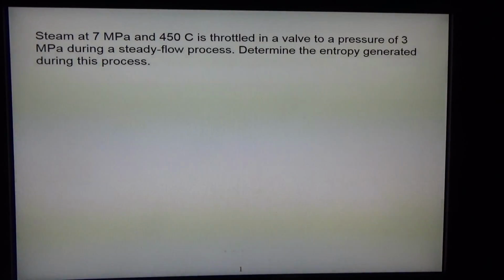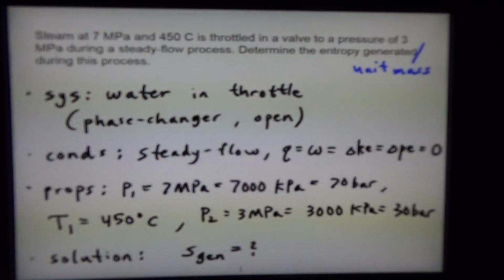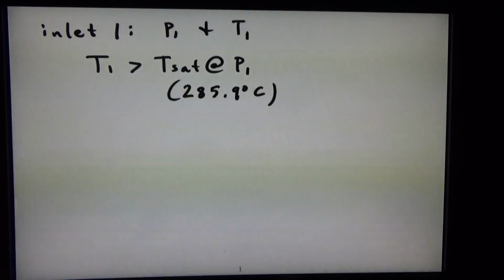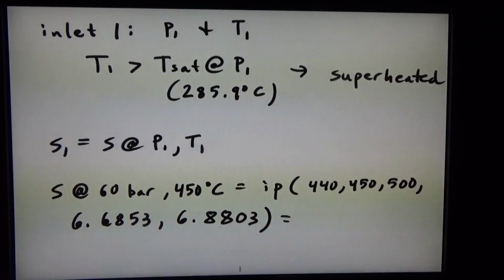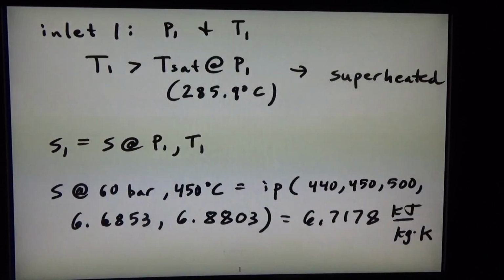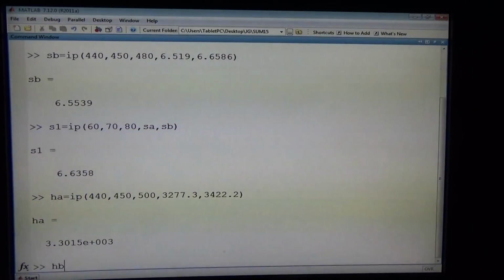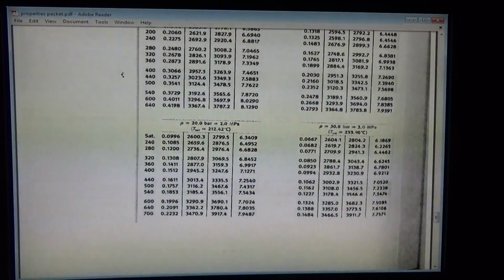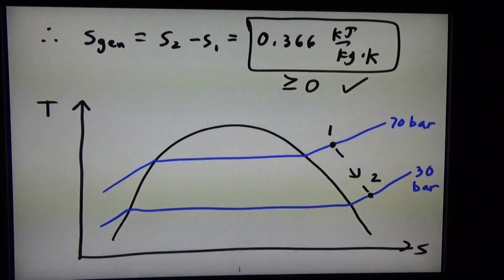ex ch6 2nd law open